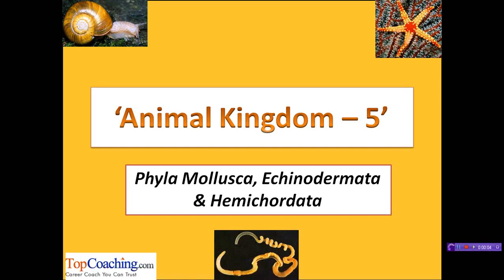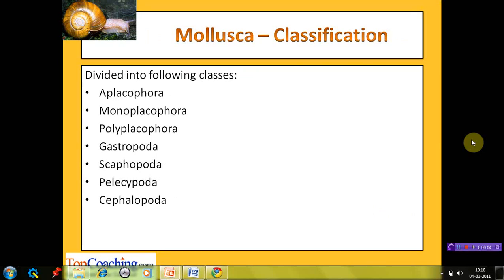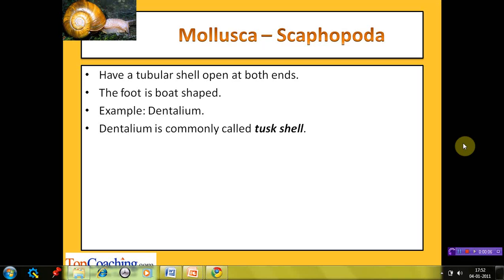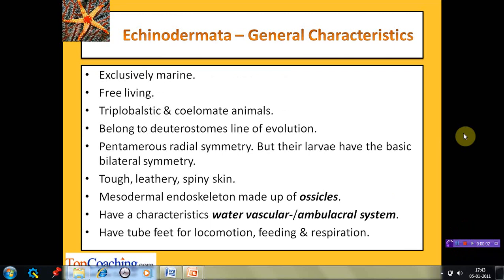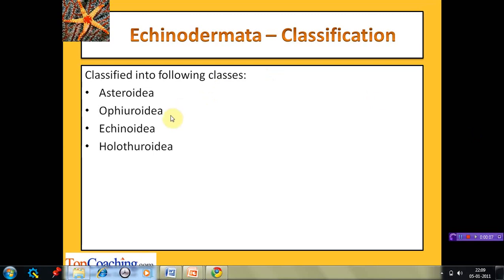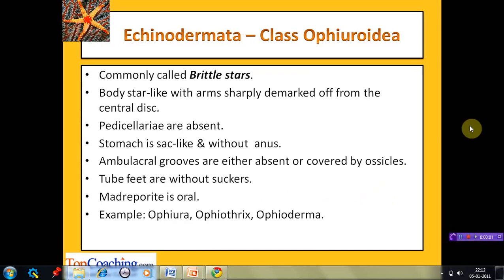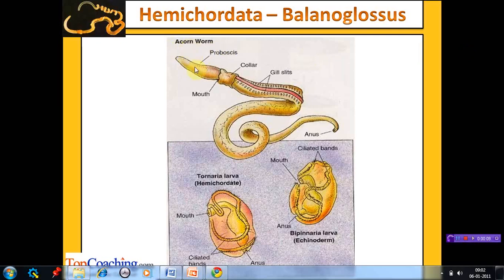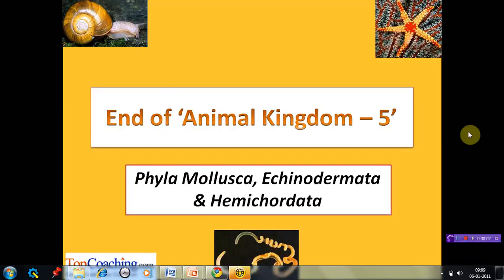Animal Kingdom - Chordates, Pisces and Amphibians